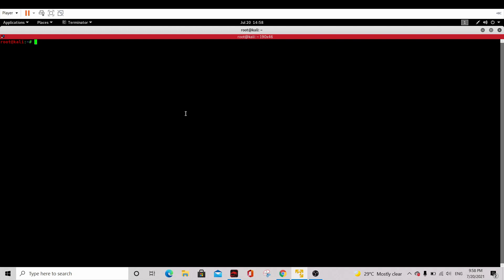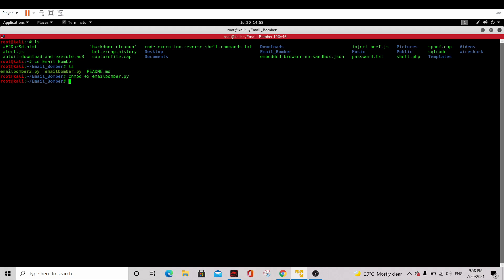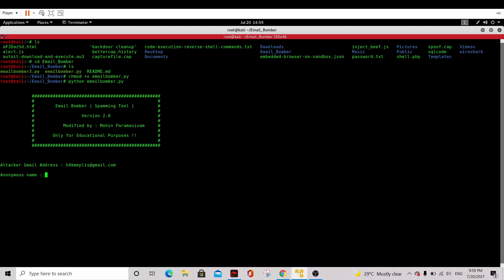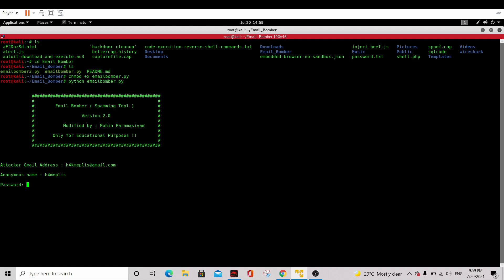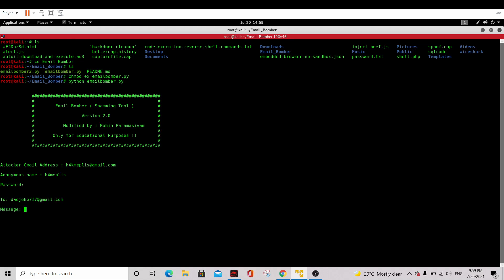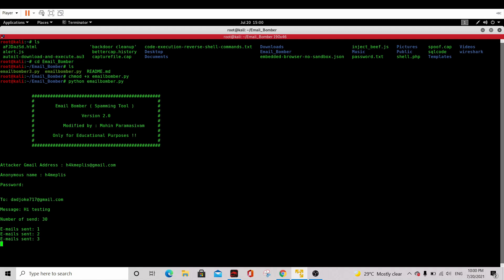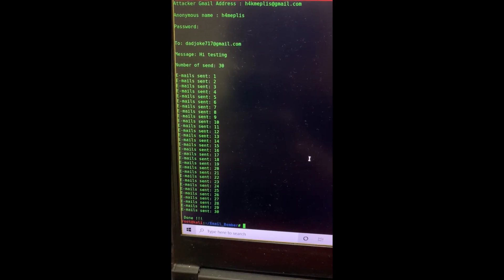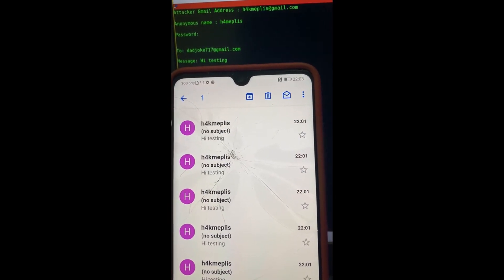Email Bombing Kali Linux 2021 (How hackers overflow mailbox!)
DO NOT ABUSE YOUR POWER
You should create a Gmail account / Gmail account that you are not using for testing. All the things I do in the videos will be done on myself, or with the person's consent. So, please don't do anything that can harm anyone else because I won't be responsible for your actions.

Email Bombing is a type of attack which is perpetrated through the sending of massive volumes of email to a specific email address with the goal of overflowing the mailbox and overwhelming the mail server hosting the address, making it into some form of denial of service attack.

I would like to thank Mohin Paramasivam for creating such amazing tool